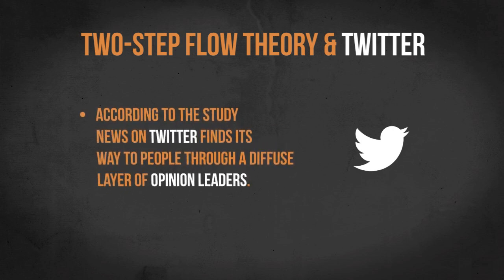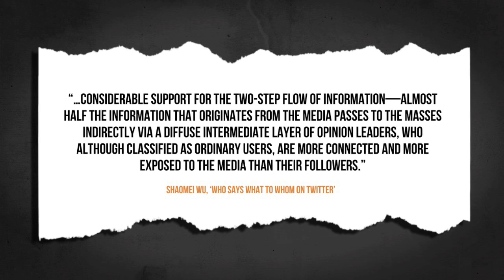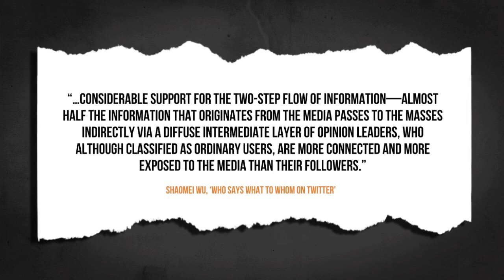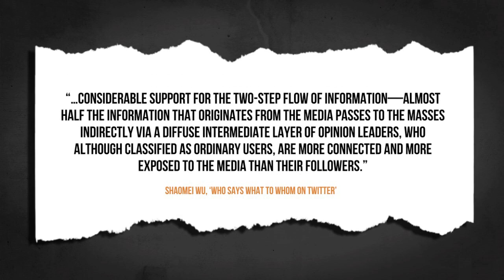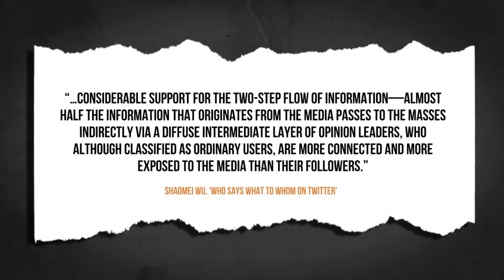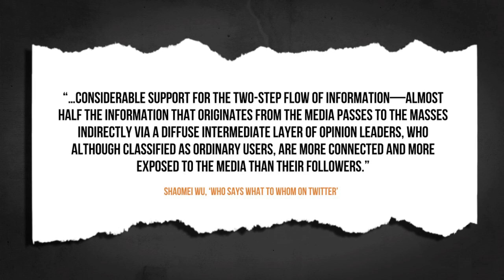The Two-Step Flow Theory | Media in Minutes | Episode 2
An introduction to The Two-Step Flow Theory of communication and media influence.

Thanks to Adam 'Elroy' Mazzitelli for his help.

Photo Credits: Oprah by Alan Light | Mark Zuckerberg by Jason McElweenie | George Clooney by Stefano Malandrino.